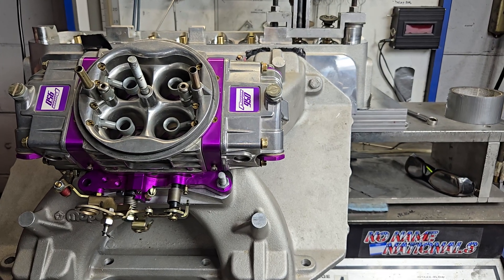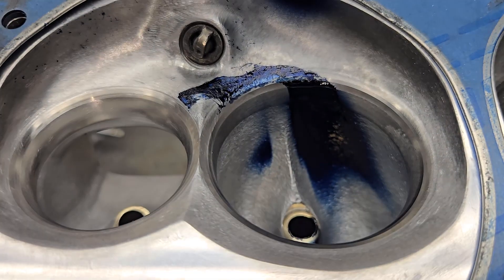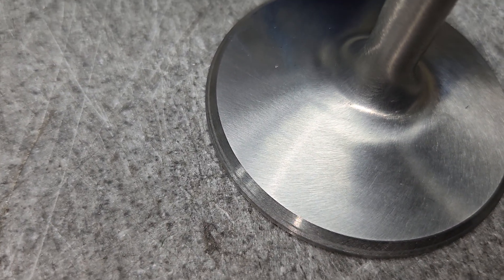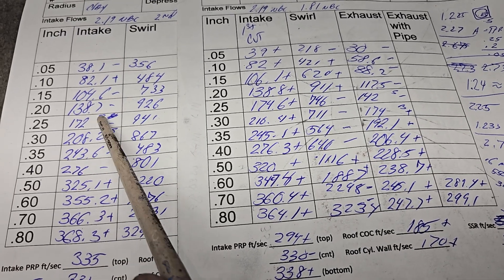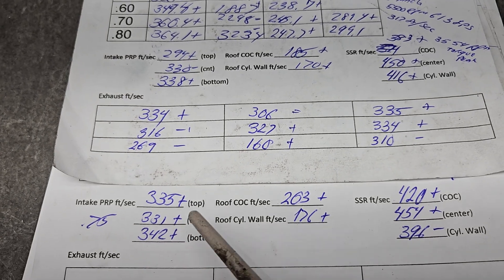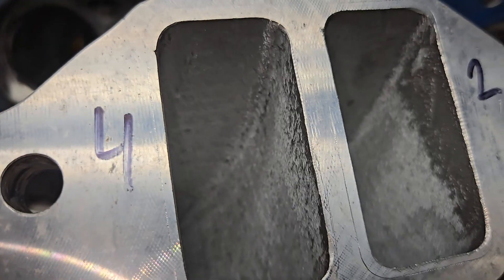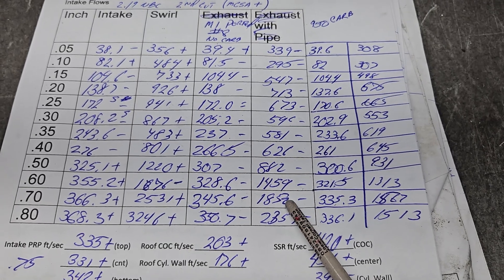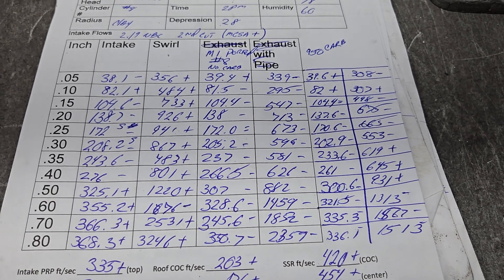Dangerous Donny's 540-440 Big Block Mopar project. 2nd cut looking for CSA! Will it improve cfm?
2nd cut flow without a backcut, flow through Mopar Max wedge M1 intake ported. Also flowed through a Proform 950 cfm carb. with @JustMoparJoe and @powellmachineinc